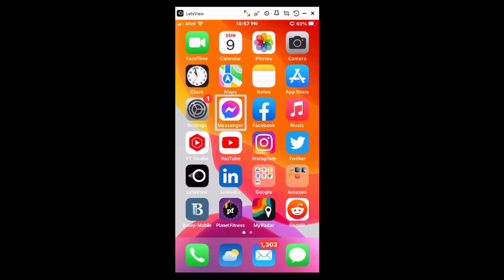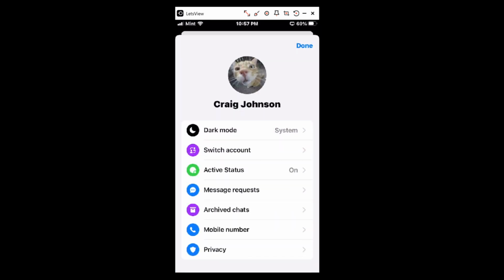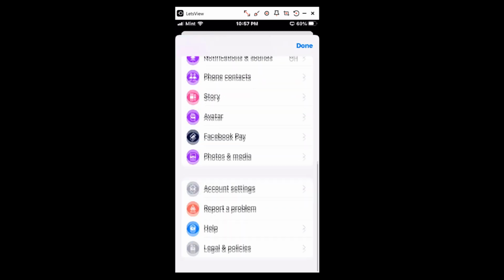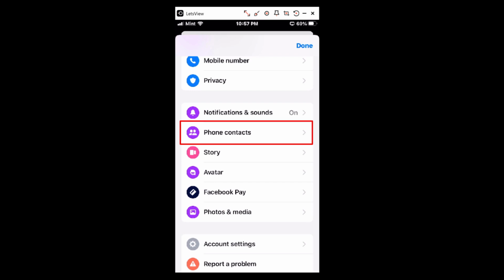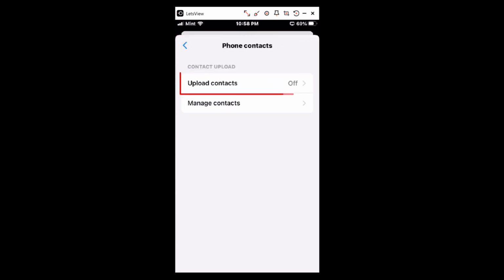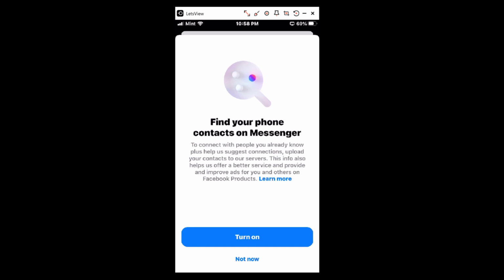Facebook Messenger: How To Find Your Phone Contacts In Messenger On A Mobile Device *2022*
This is a video tutorial on how to find phone contacts on Facebook Messenger. I will be using an Iphone SE for this tutorail but this should be very similar on other devices.

Simple Steps
1. Open your Messenger app.
2. Tap on your icon in the upper left corner.
3. Scroll down and tap on "Phone Contacts".
4. Tap on "Upload Contacts".
5. Tap on "Turn On".

Chapter
0:00 How To Find Phone Contacts In Messenger
0:25 Open The Facebook Messenger App
0:35 Tap On Your Icon In The Upper Left Corner
0:48 Scroll Down To Phone Contacts And Tap On It
0:59 Tap On Upload Contacts
1:10 Tap On Turn On

messenger, messanger, facebook messenger, how to upload phone contacts to messenger, how to view phone contacts in messenger, messenger phone contacts, how to import phone contacts to messenger,